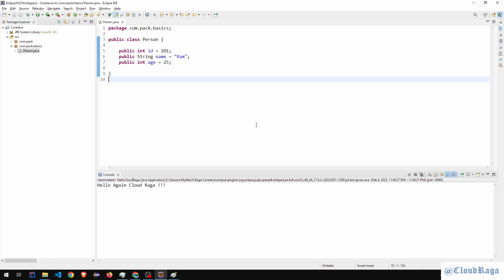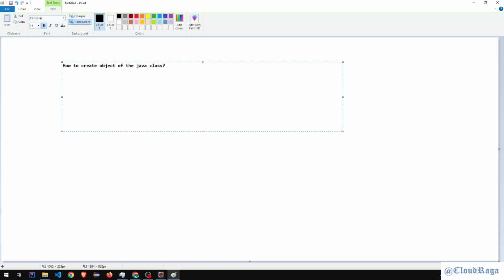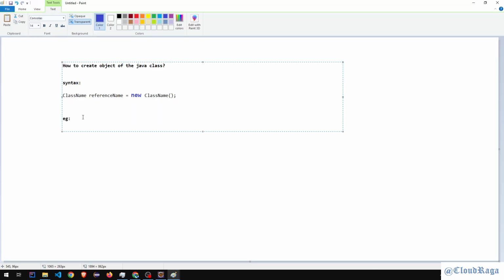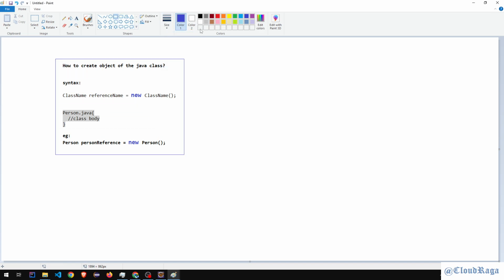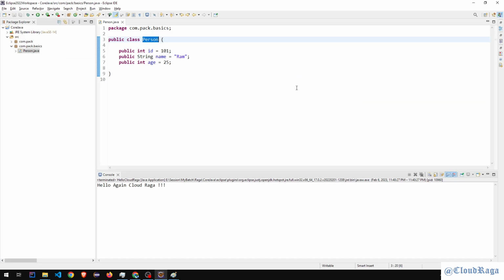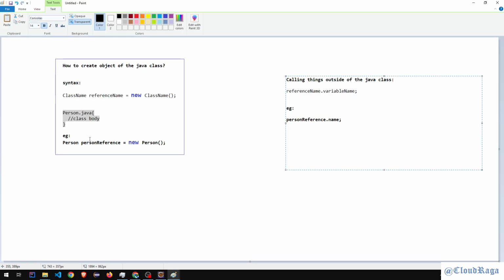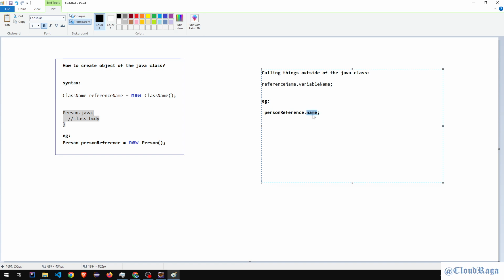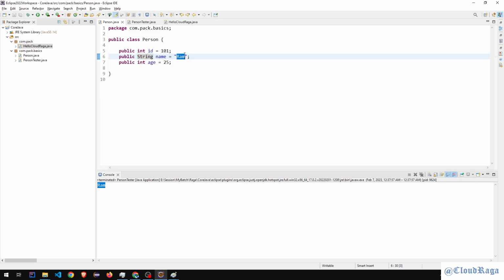9. Creating Java Object & Calling variables outside of the java class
Creating Java Object & Calling variables outside of the java class.

Here we have learned, how to
1. Create java object
2. Call the variable by using the object.

eclipse download
java class,
java object,
java keywords,
syntax grammar,
java tutorial,
java methods,